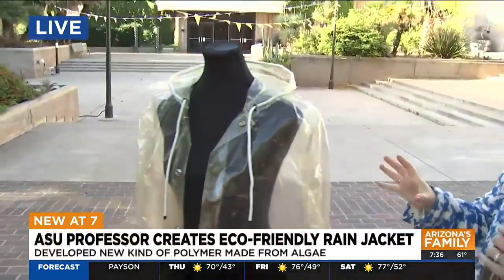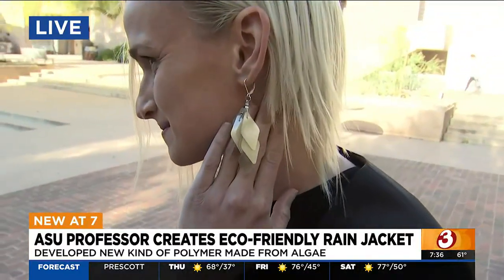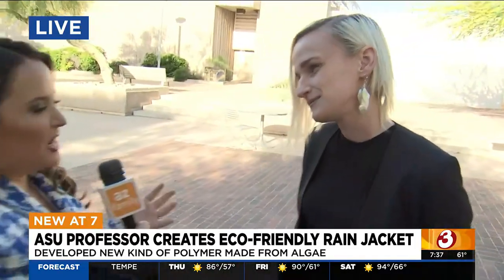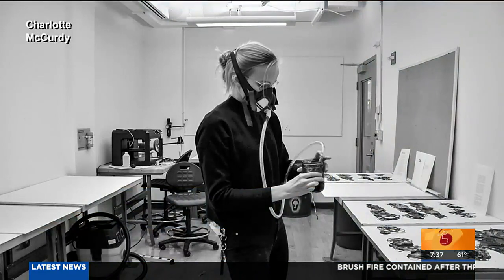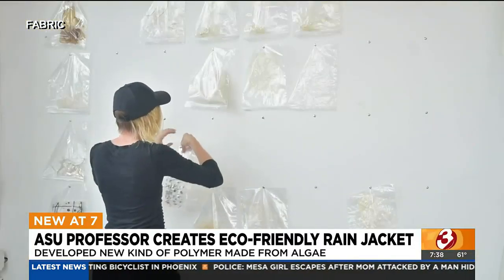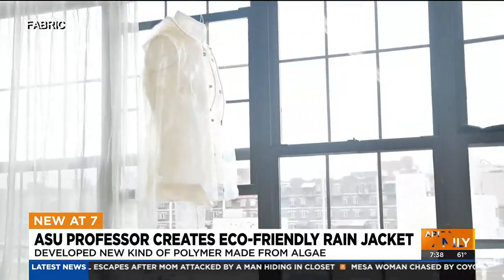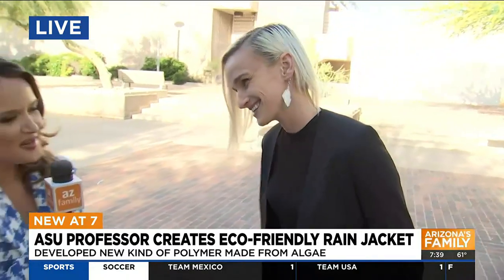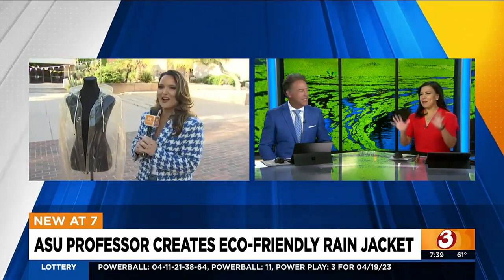ASU professor creates eco-friendly rain jacket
Created using algae materials, it's sure to stun fashionistas who are aiming to be a little more sustainable.